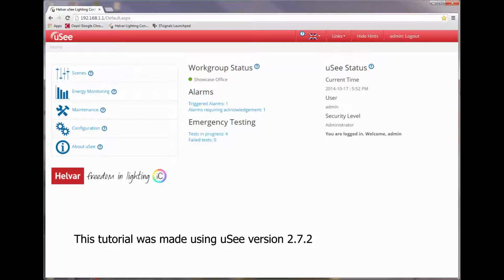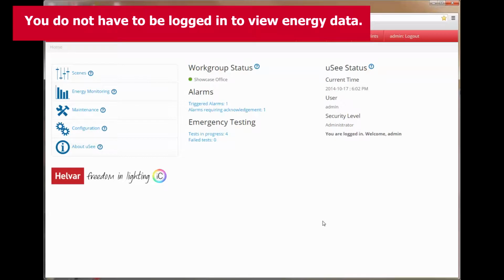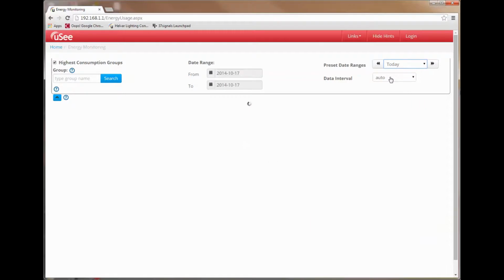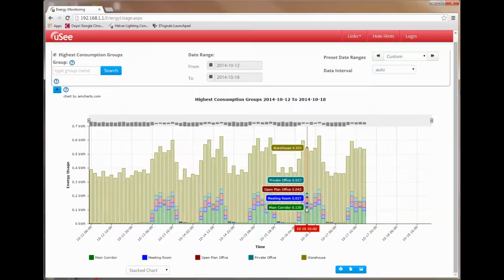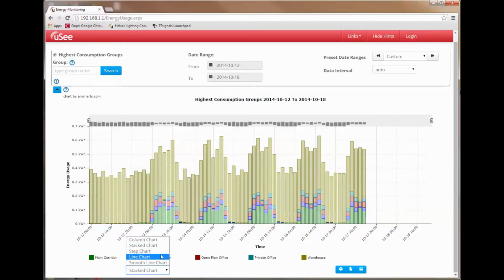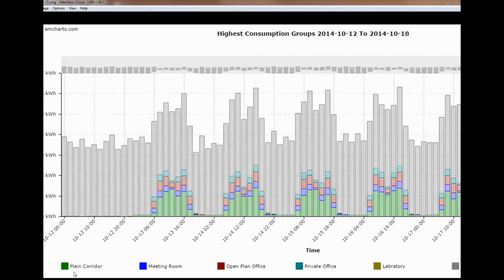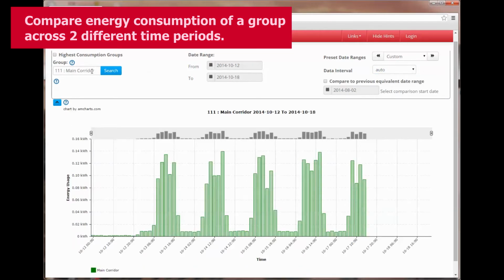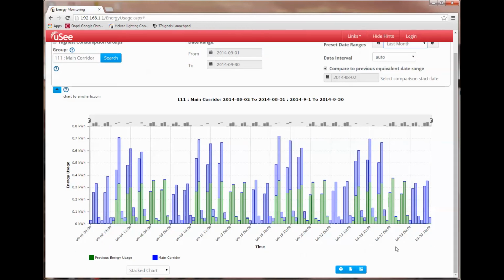Using uSee v. 2.7: Energy monitoring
- uSee collects data for energy monitoring on a group-by-group basis.
- Select a group for energy monitoring (logged in as an administrator).
- Displaying energy data
- Viewing energy data (no need to log in)
- Chart types
- Exporting and printing energy data
- Compare energy consumption of a group across 2 different time periods